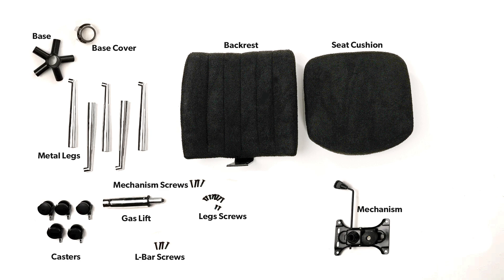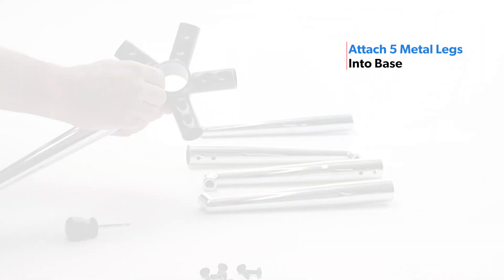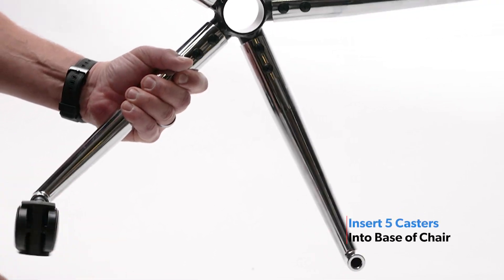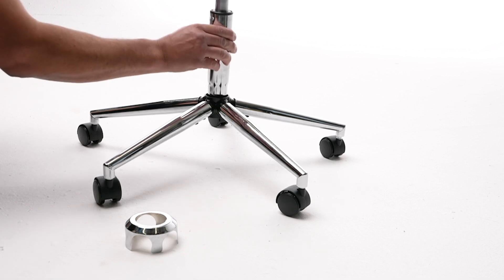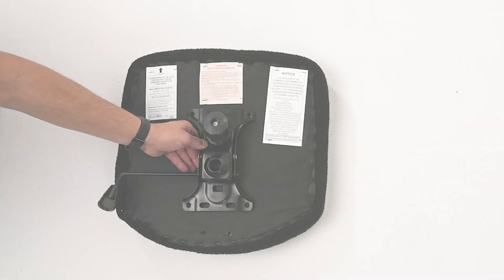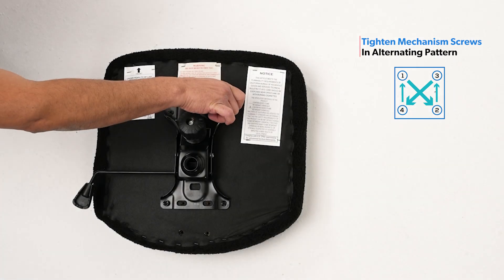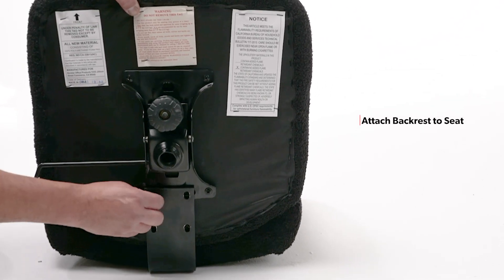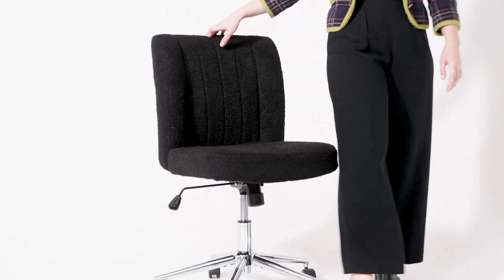B4035C BBK Assembly